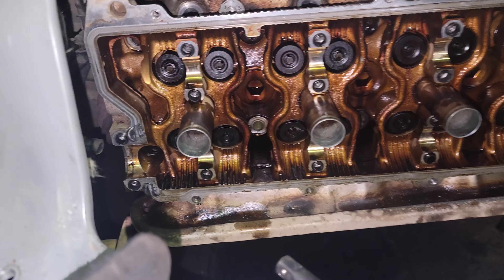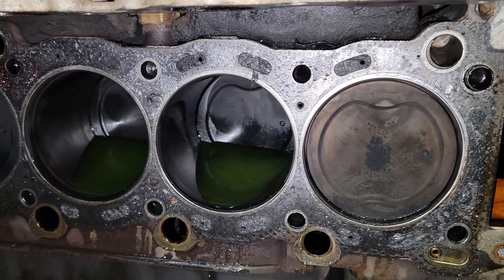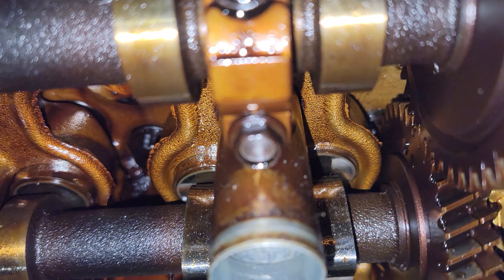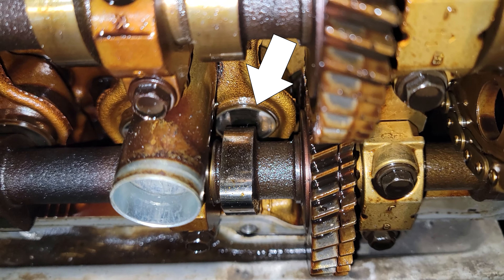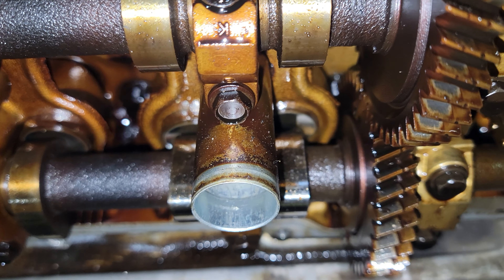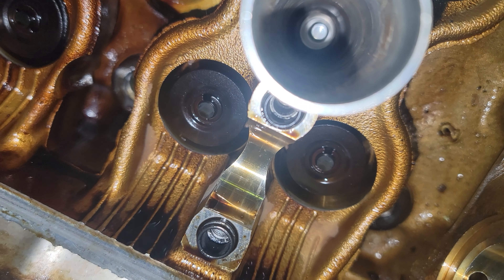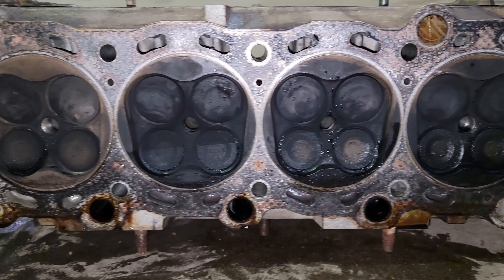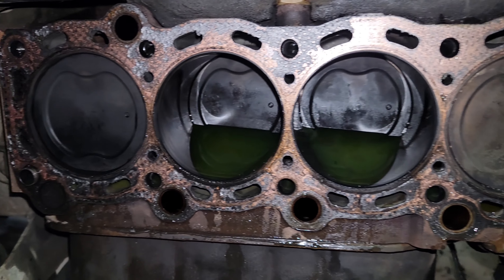Van Break Down Update 1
Toyota Previa Overheated Head Repair

VIDEO CHAPTERS 📚